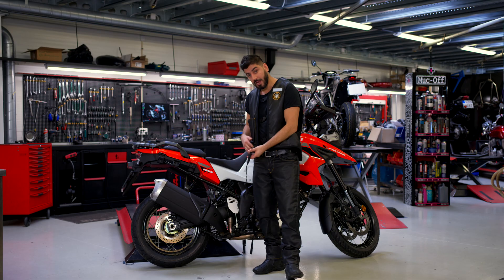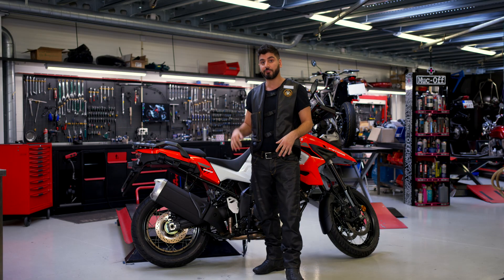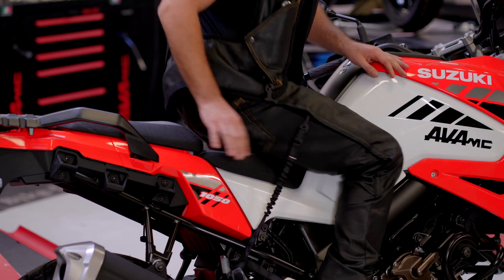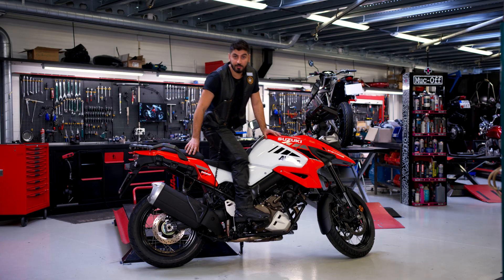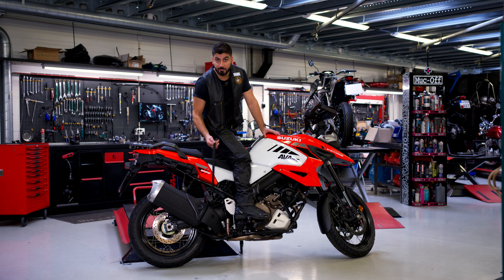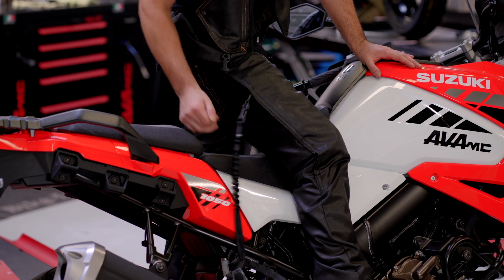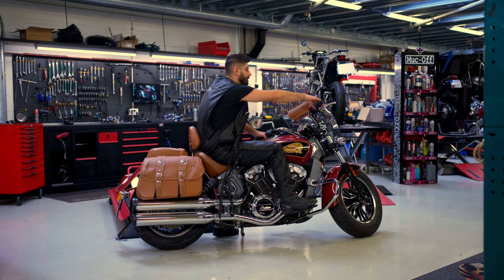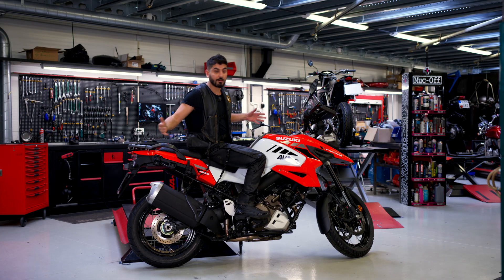How the airbag works